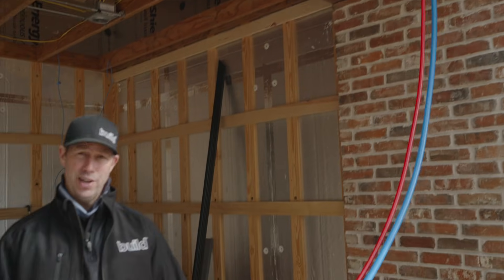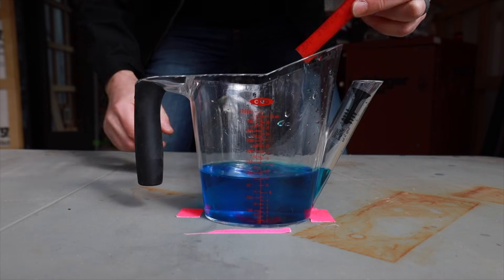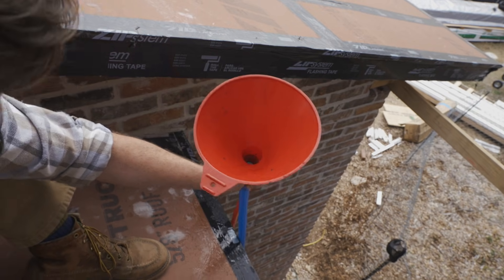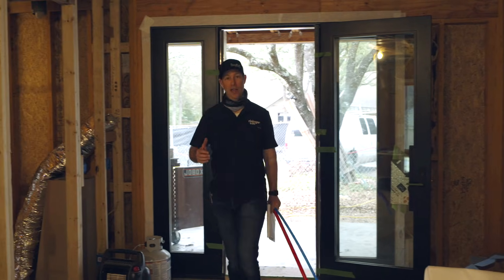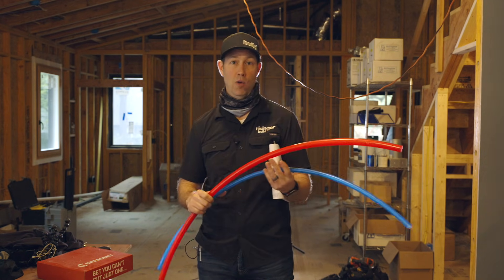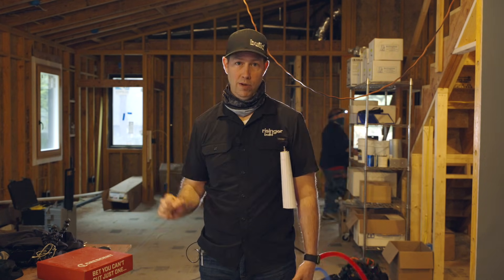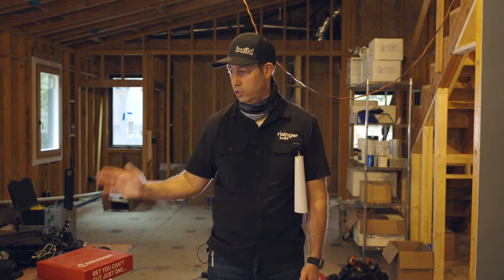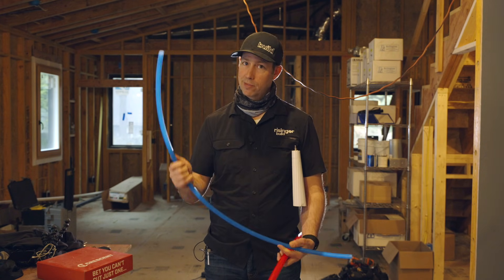What's the BEST Plumbing System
What’s the best plumbing pipe system?  In this video I’ll review Manifolds vs Trunk & Branch vs Uponor Logic - For more info go